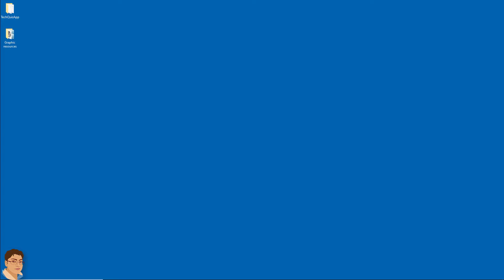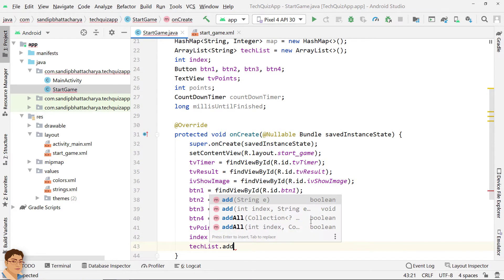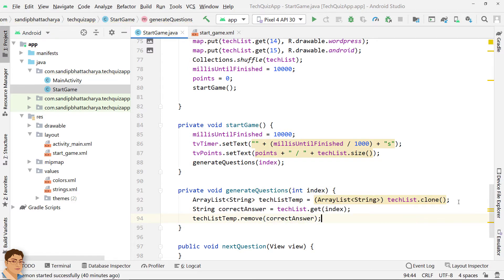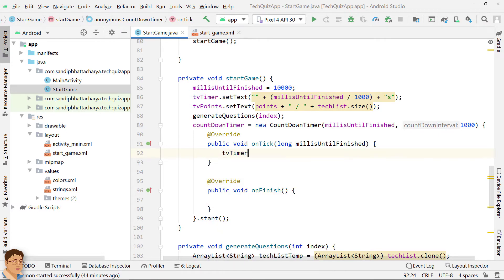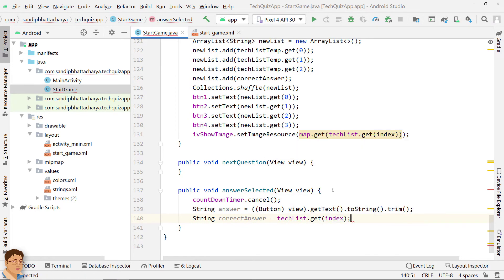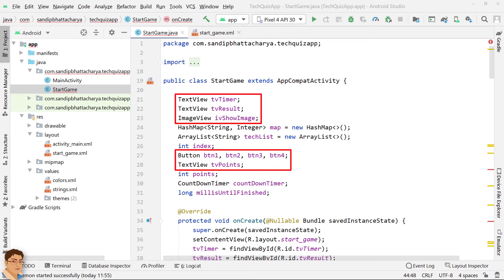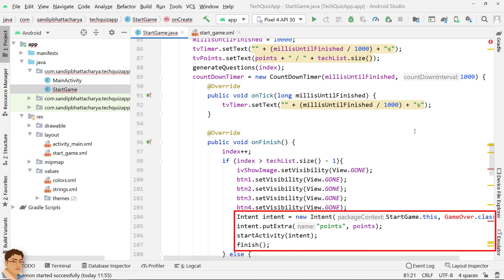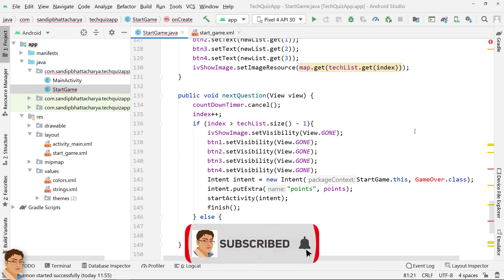#3 - Build a Complete Quiz App in Android Studio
In this video, we'll build the StartGame class. This is the most important class since we'll be writing all the necessary code for the quiz to run as per our desired result.
Let's get started. I hope you enjoy the video.

Image Credit:
Dev icons originally made by Konpa (under MIT License)